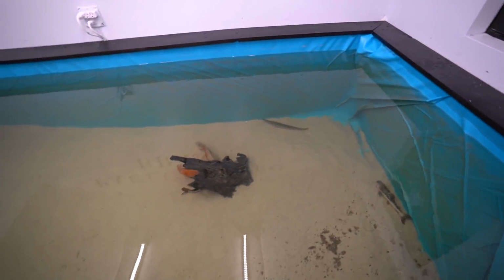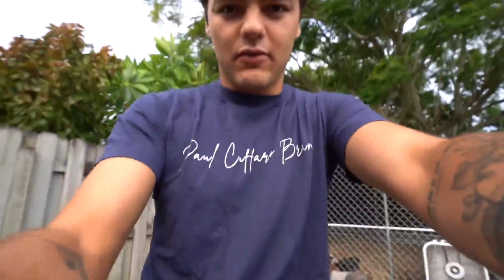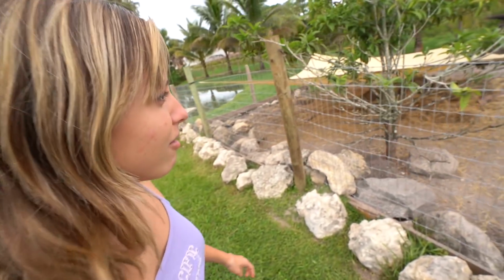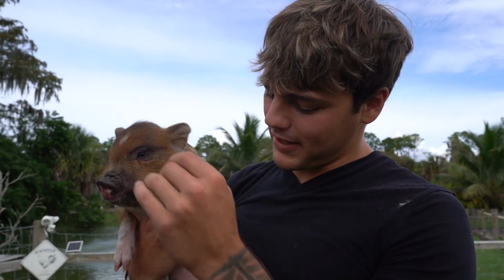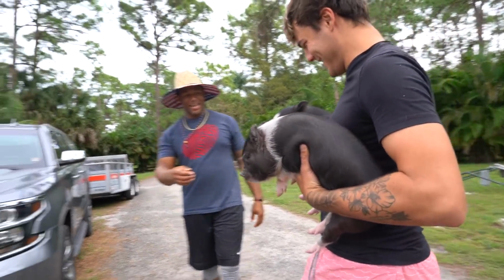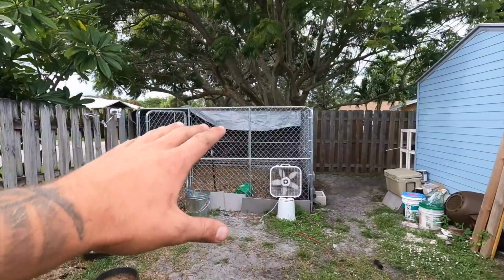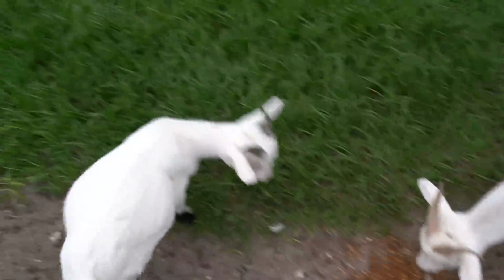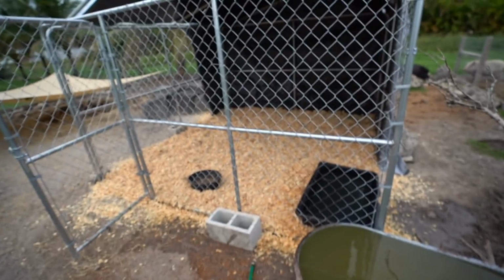I Can't BELIEVE This Happened at My FARM!!